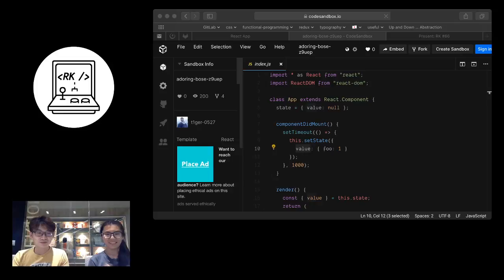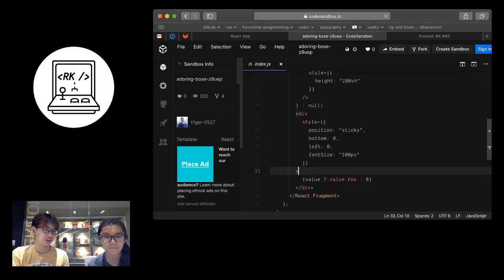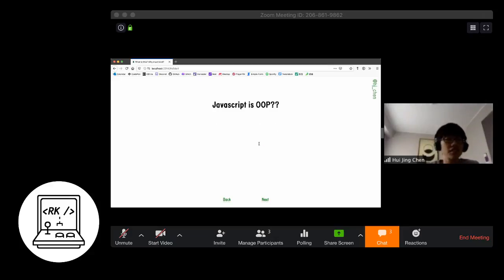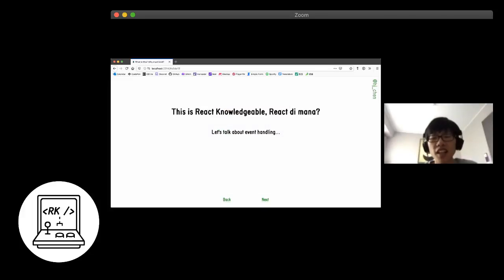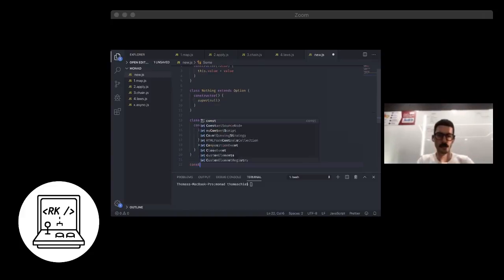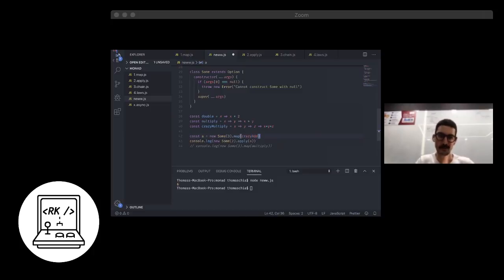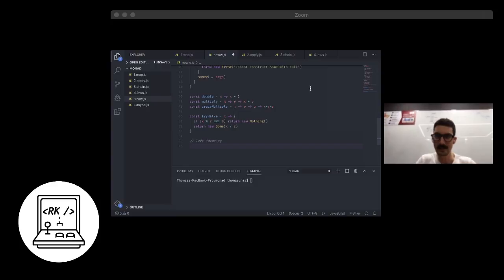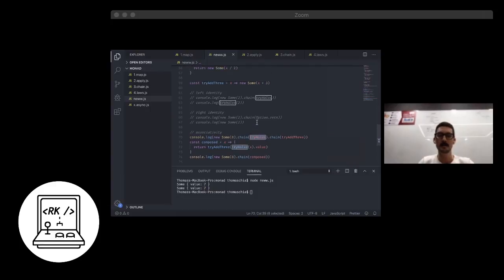RK #66 - RK Got Friends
Huijing shares so many questions around React and JS and Chia tells us why monads were burritos but now apparently are not.